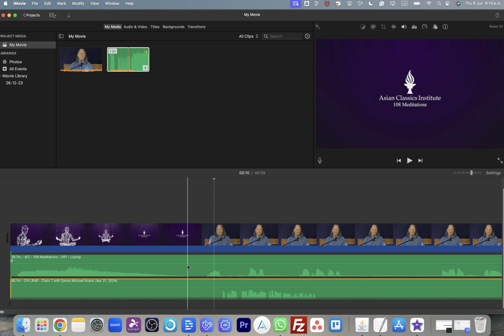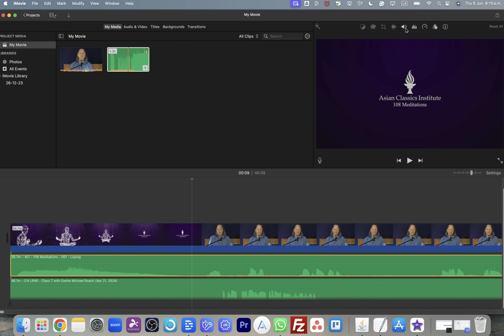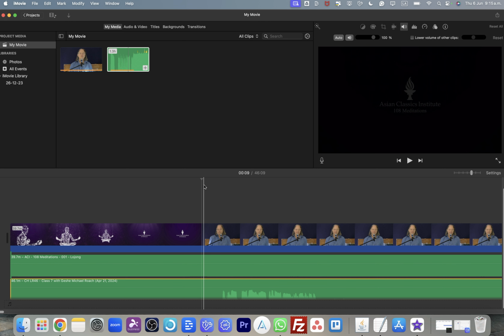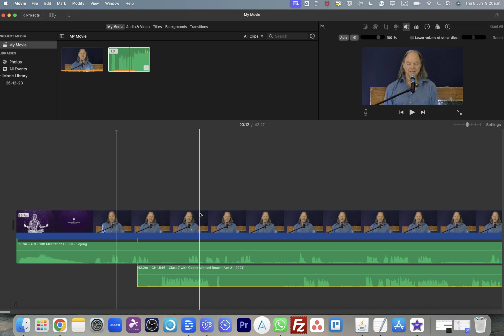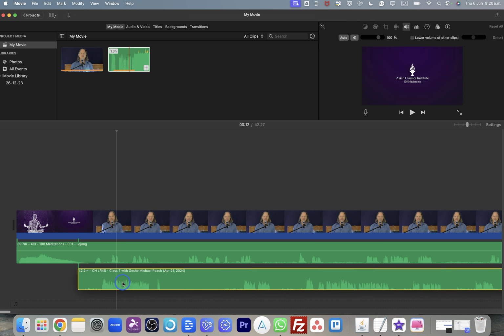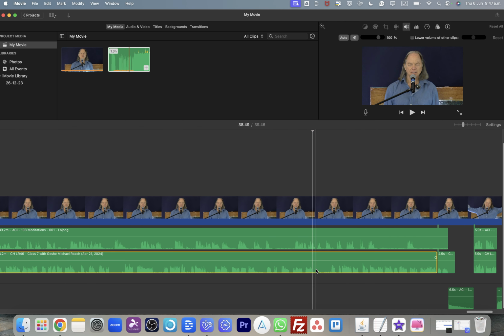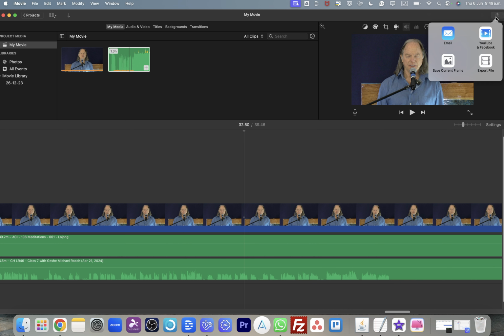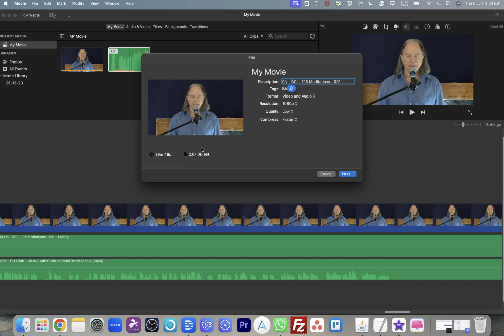Generating dubbing in different languages ​​in iMovie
Learning how to edit the audio of a video to integrate dubbing in other languages ​​in iMovie.
This video is dedicated to all the volunteers of worldview organizations who want to acquire new skills to better serve the Dharma in the world and make it accessible in this digital age.